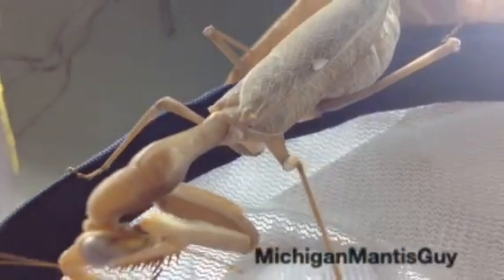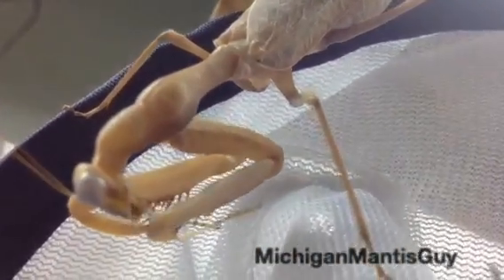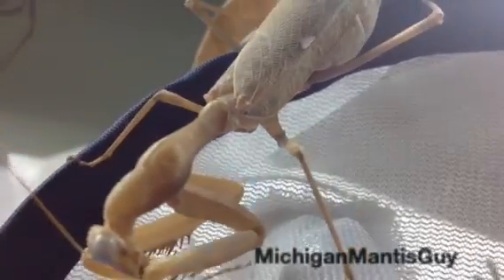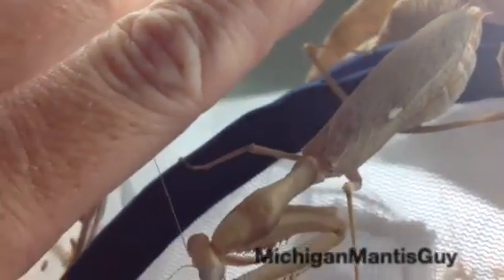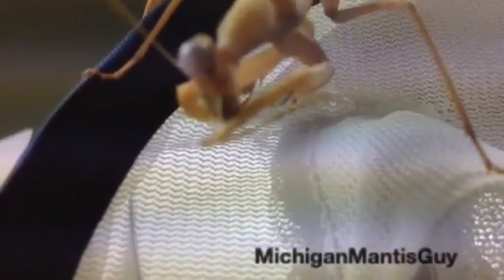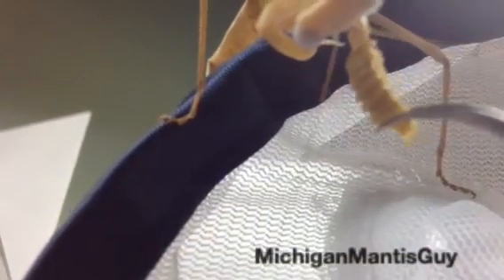Giant Asian, Violin & African Stick mantis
Here is some of my current mantis  an adult female Hierodula membranacea eatn, sitting on a net cube with 5-subadult Gongylus gongylodes and then 2-adult female and 10-L2~L3 nymphs of Heterochaeta occidentalis.